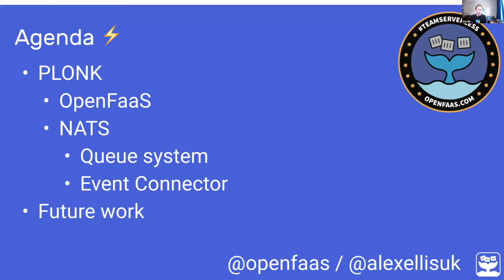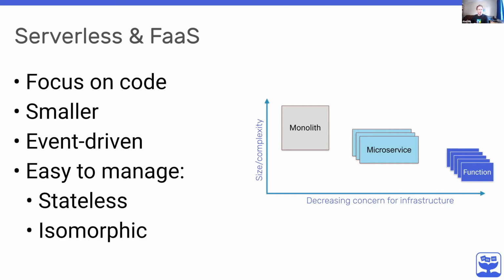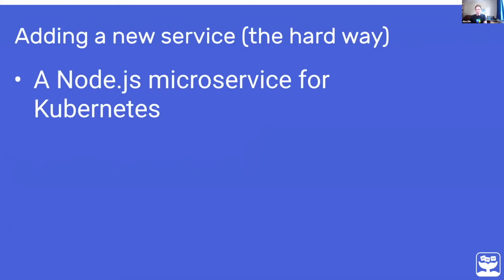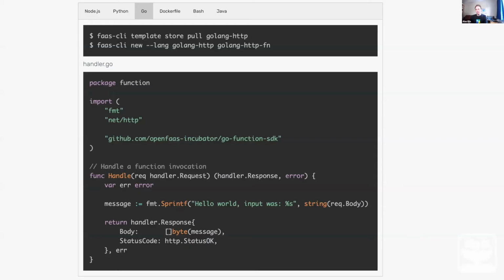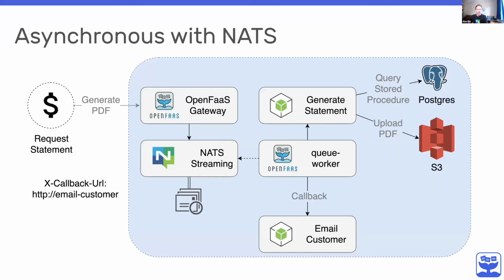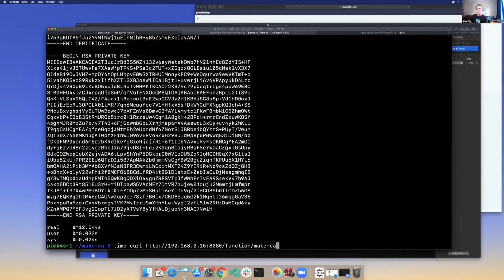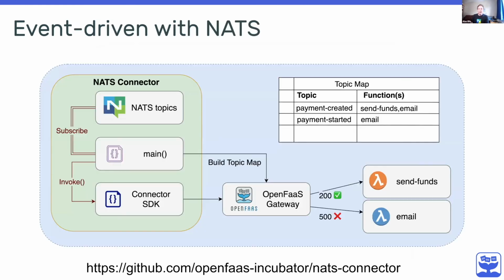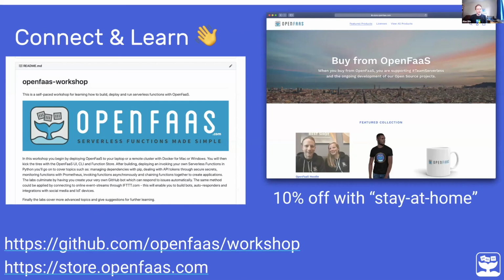NATS Connect Live ! | Serverless on Kubernetes with OpenFaaS & NATS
Alex Ellis discusses 3 main PLONK stack projects and how NATS integrates with Serverless.